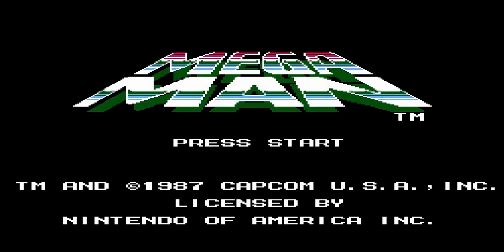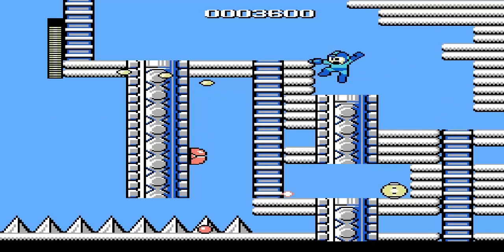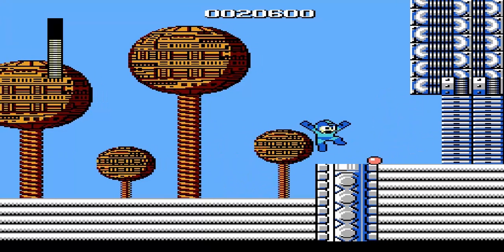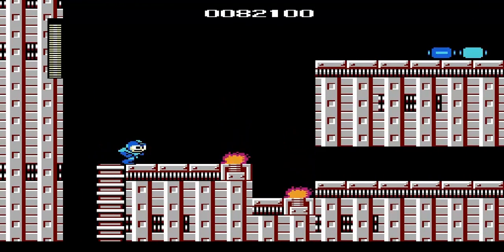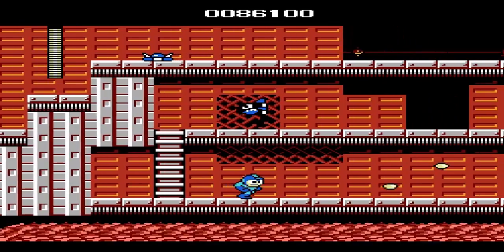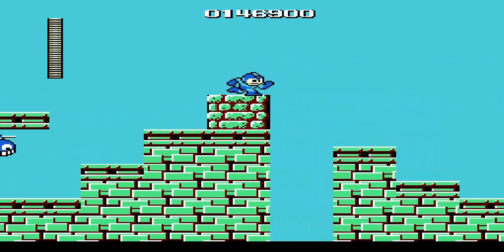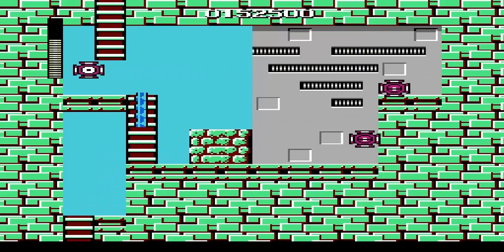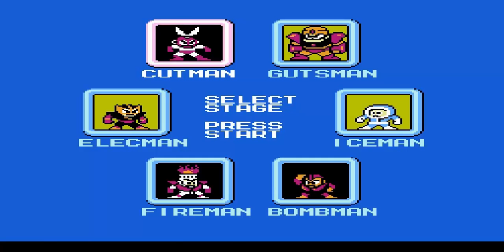Let's play Mega man! Part 1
Hey and welcome to my new Let's play series!

im planing to do most of the mega man games from the classic and X series! hope u enjoy!